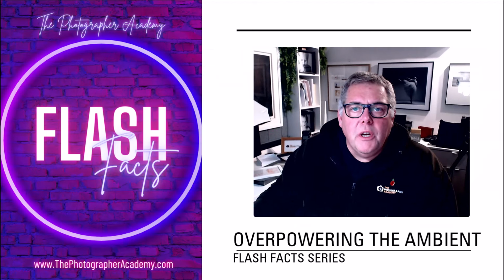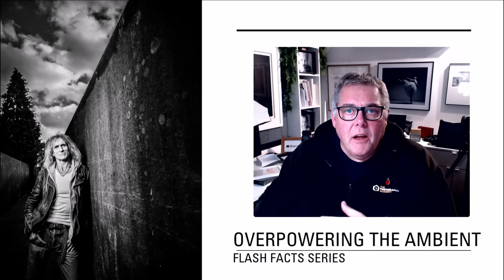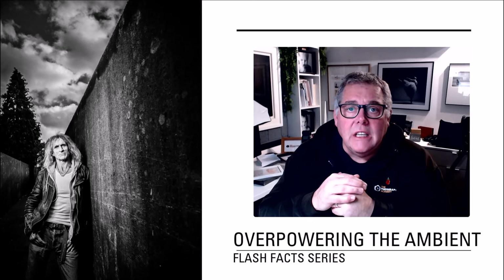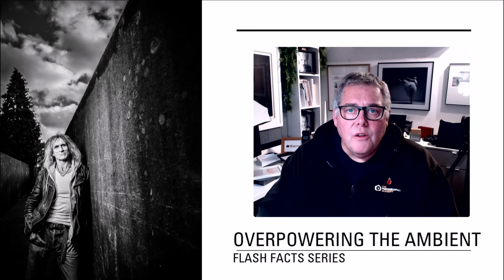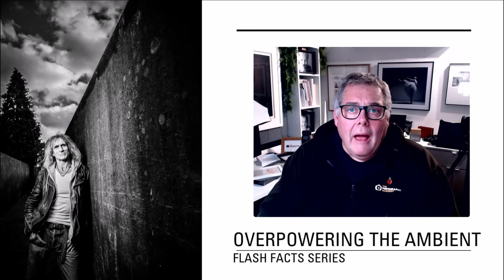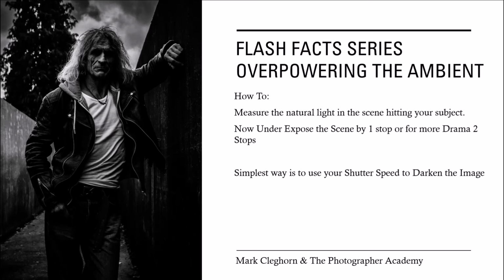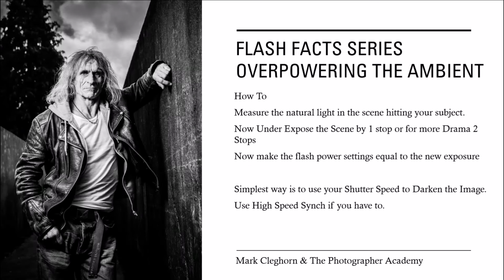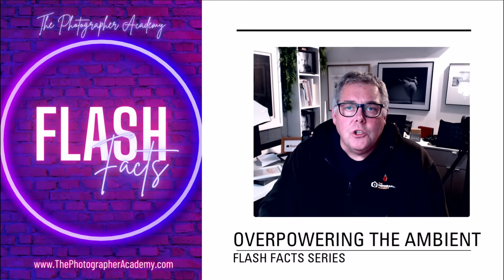Overpowering The Ambient - Flash Facts Series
MArk talks you through the simple way to create a more dynamic flash portrait when working on location.

The How To is based on:
Measure the natural light in the scene hitting your subject.
Now Under Expose the Scene by 1 stop or for more Drama 2 Stops
Now make the flash power settings equal to the new exposure

The simplest way is to use your Shutter Speed to Darken the Image instead of adjusting the aperture which then requires a change of flash power.
Remember you can use High-Speed Synch on your Speedlite if you need to shoot above say 1/200th. (depends on camera and flash)